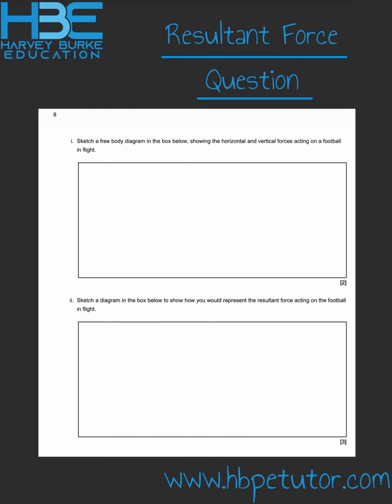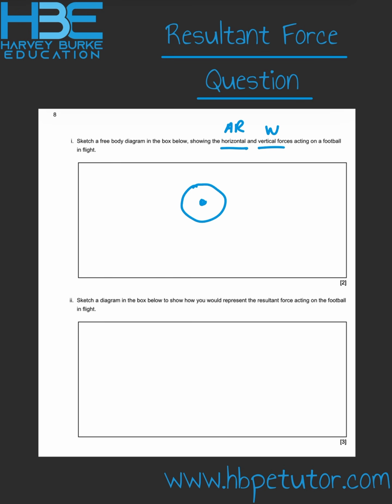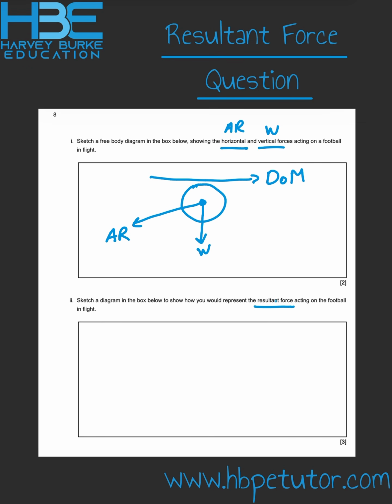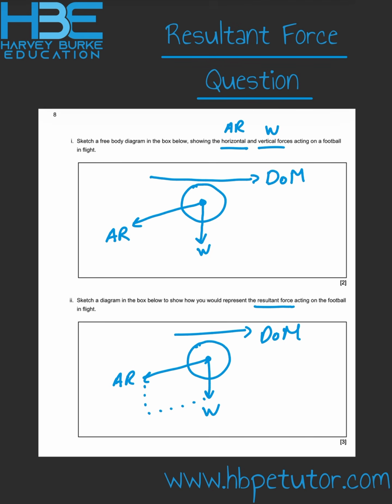Here’s how to draw on the resultant force for A Level PE